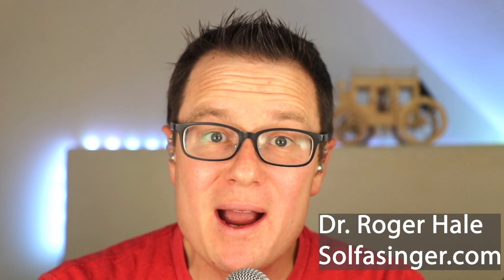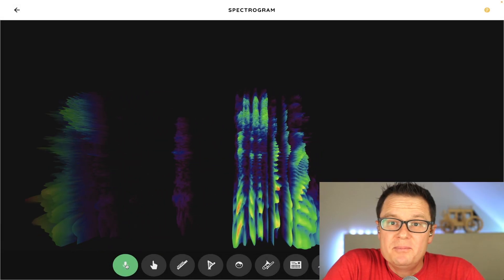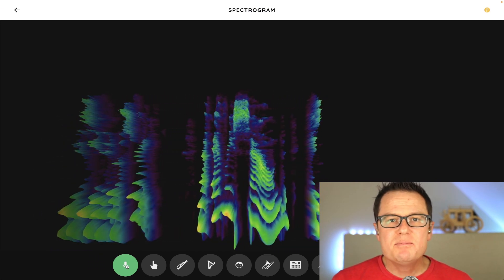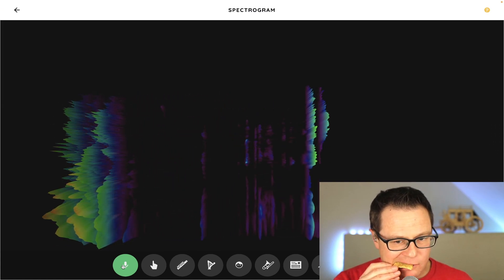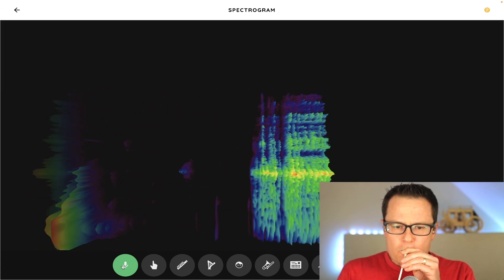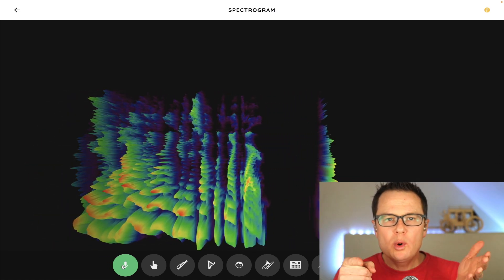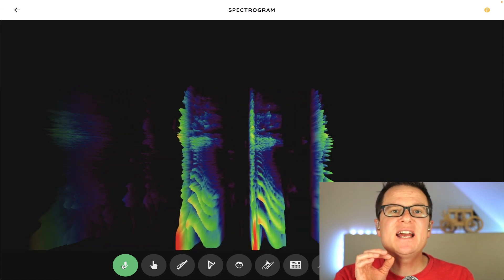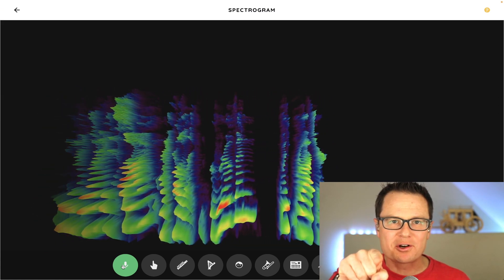See your voice!! Using a 3D Spectogram!!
This video will use an amazing 3D spectogram will help singers and choir directors to SHOW their singers the frequency of their voice. You can use this FREE tool to help singers improve their consonants and blend.

To see how to access this amazing free tool, just watch to the end of the video :)
00:00 Introduction
00:51 Explanation
01:43 Sine Wave Demo
02:14 Corn Chip
02:36 Blowing Bubbles
02:56 Slurp
03:10 A Balloon
03:25 Slide Whistle
03:44 How can I use this with choir?
04:03 Consonants
04:54 Groovin' with Roger
07:41 Link for you to try!!